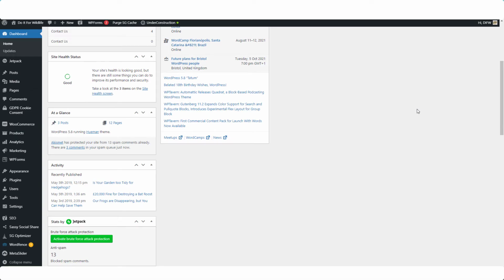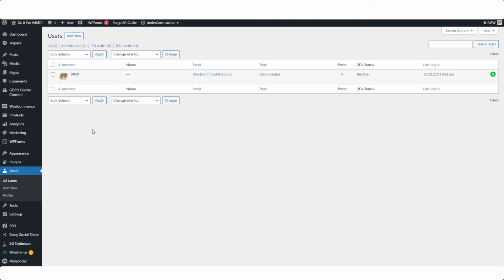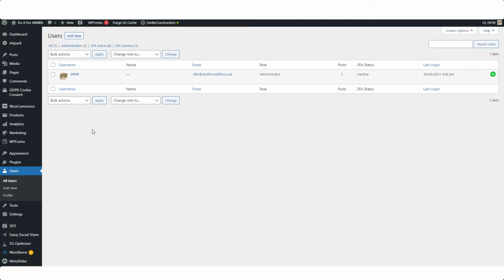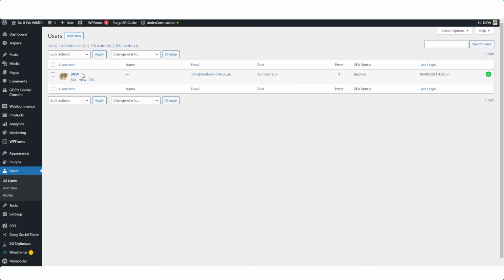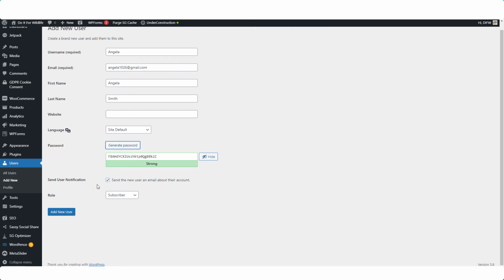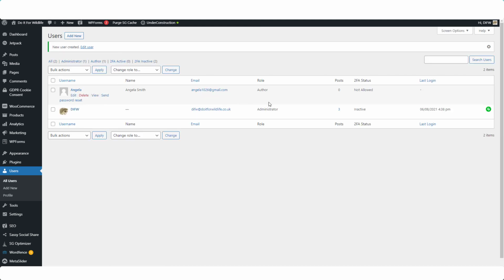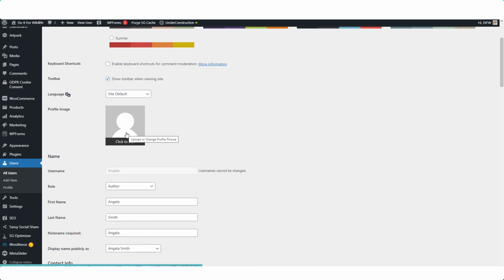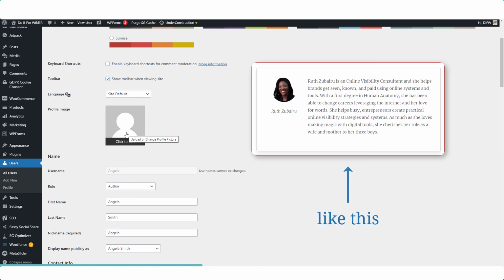How to Add an Author to Your WordPress Blog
Do you want to add an author to WordPress so that somebody else can write and publish posts on your blog? You can do this by adding a new user and allocating specific author permissions.  The author will be able to create posts and publish them, but they will not have access to other areas of the admin dashboard.